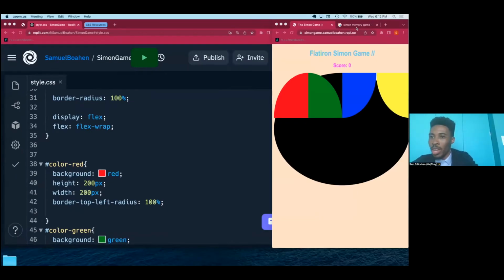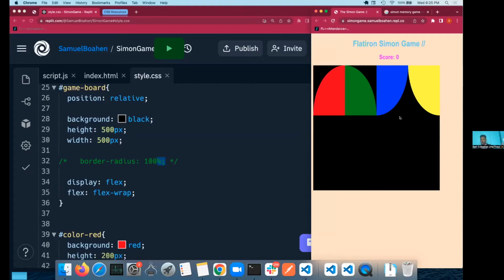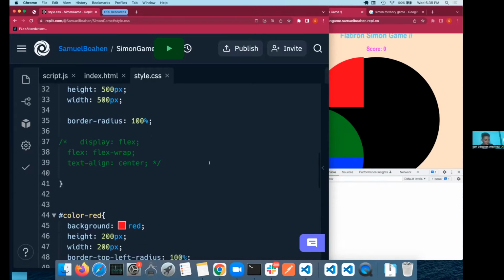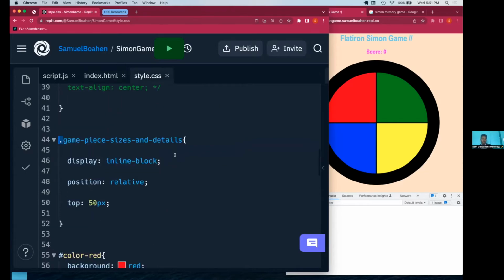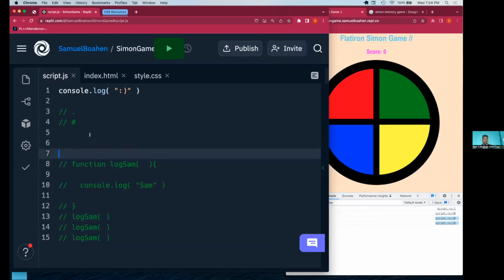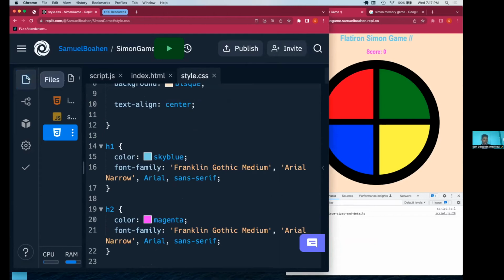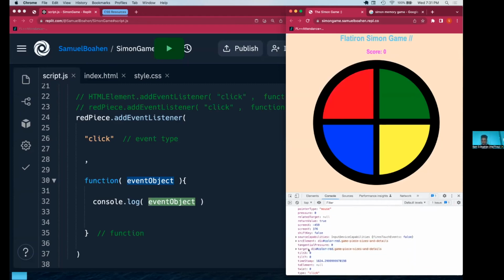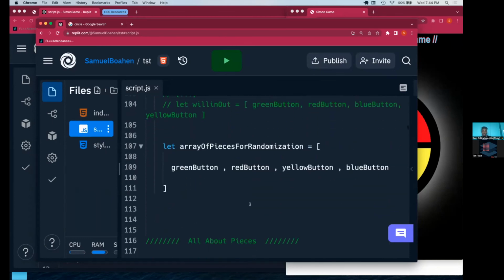Coding for Beginners: Intro to HTML & CSS - Part 2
Join Flatiron School as one of our Lead Software Engineering instructors guides you through Part Two of this AMAZING Two Part series. During this beginners workshop you'll learn the basic building blocks of building a memory game and how to style it while completing a series of challenges to help you master your new skills.

00:00 - Let's Get Started
01:35 - Instructor Introduction
01:51 - Part I Recap
04:46 - Intro to Replit
13:59 - Let's Code!

👉 How a Move to Tech Can Improve Your Quality of Life

Want to learn more? Schedule a quick chat with our Admissions Team